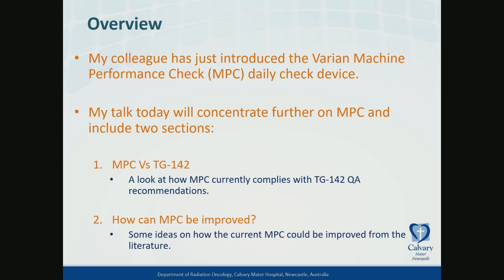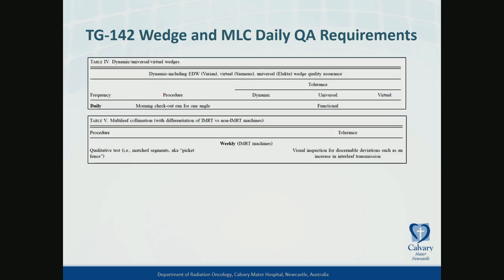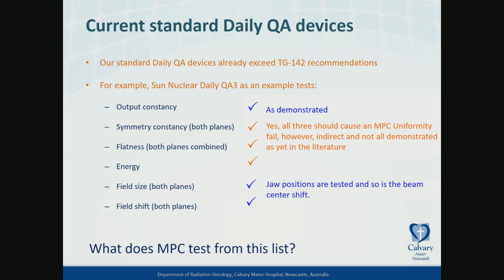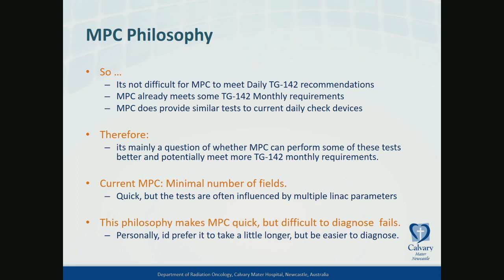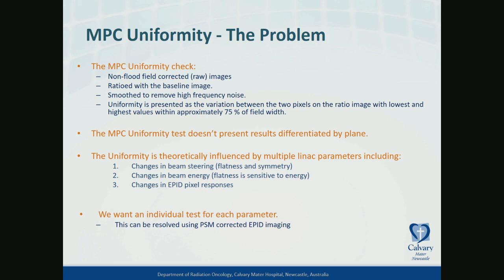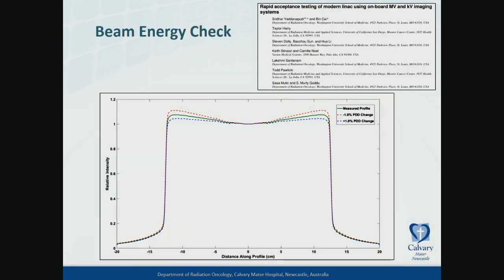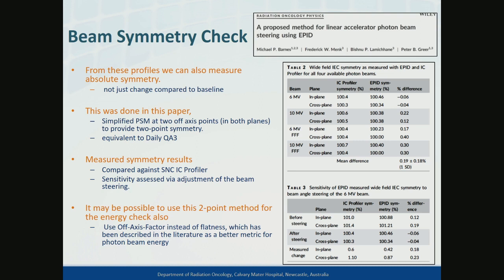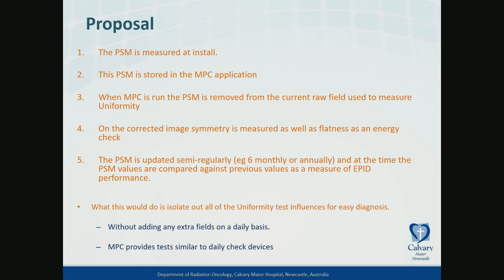Improving MPC and Alignment with TG-142